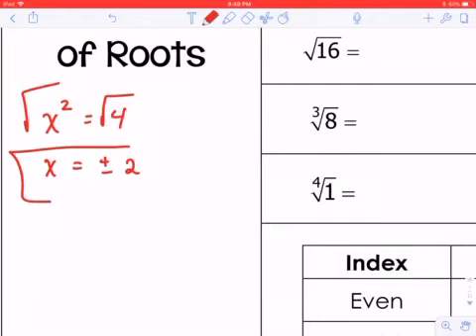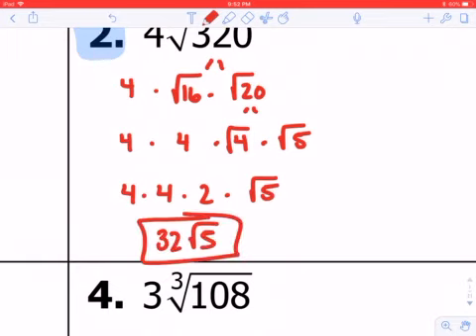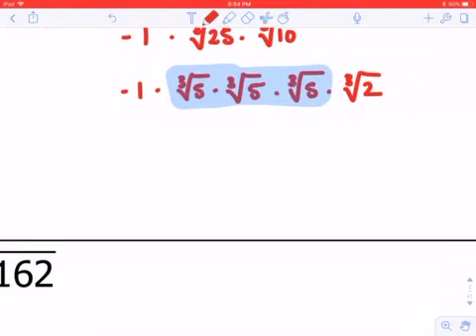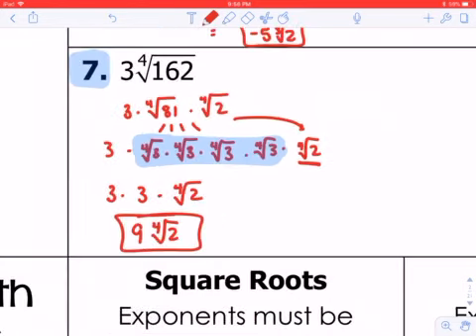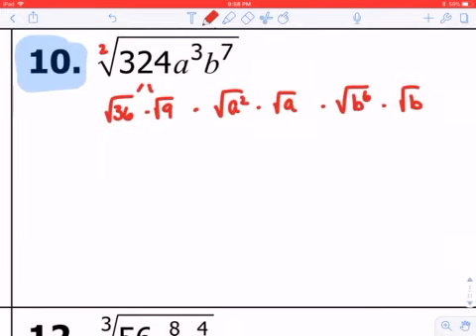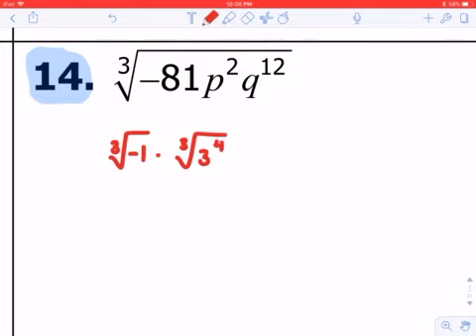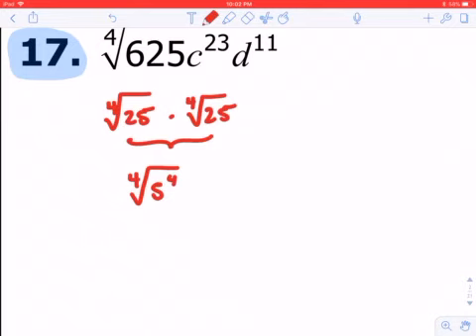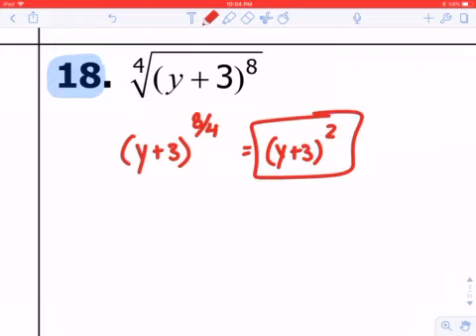Unit 6 Lesson 1 Part 2